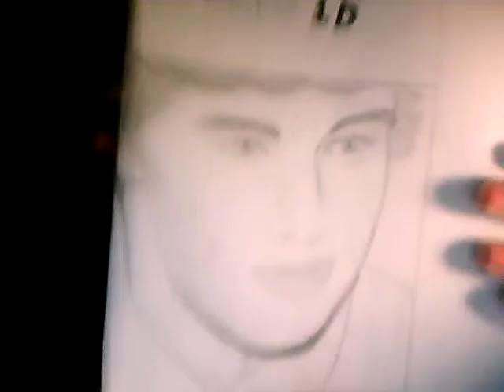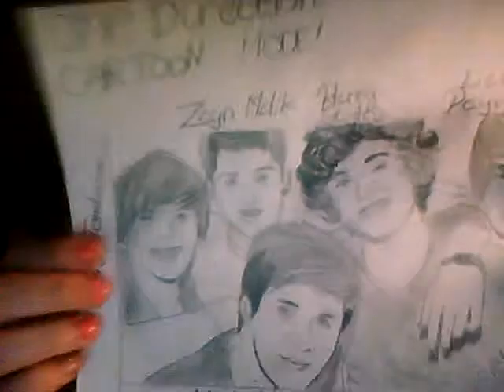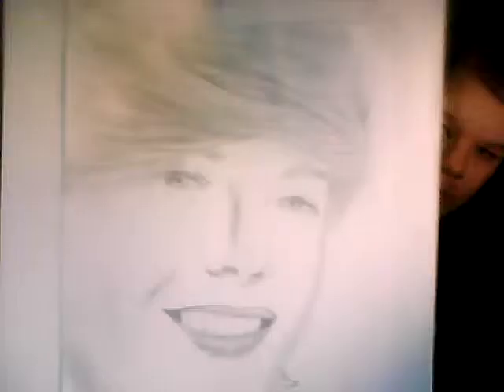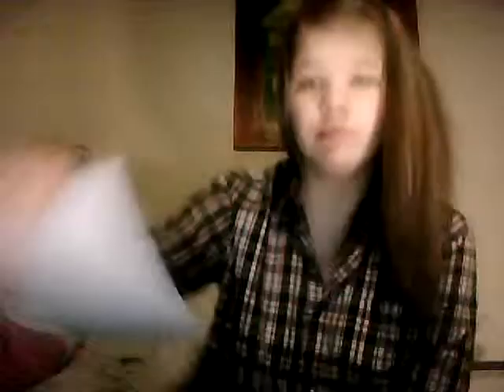One Direction drawings!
Here i show you, how my drawings of One Directon looks :D
Hope you will like it :D